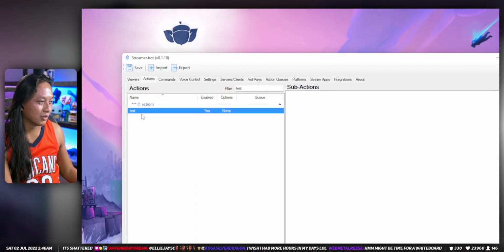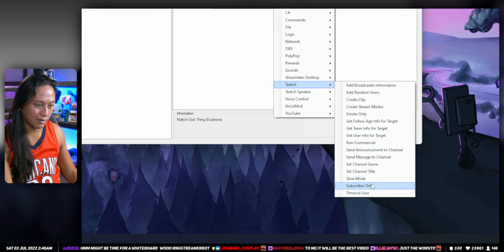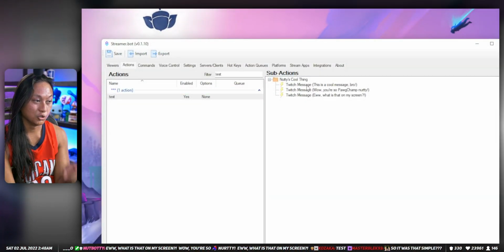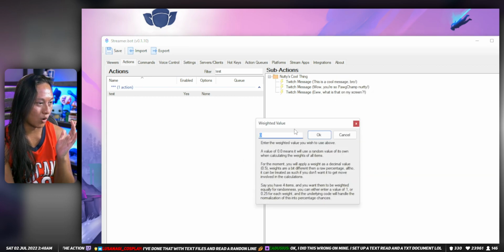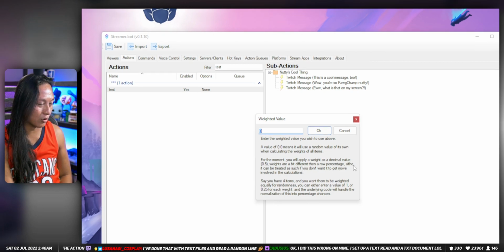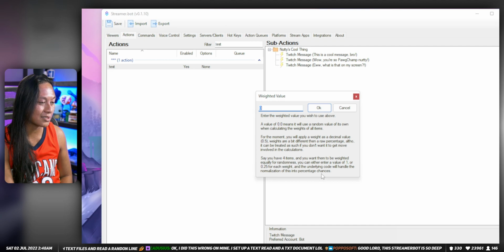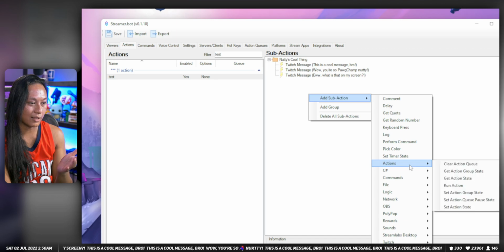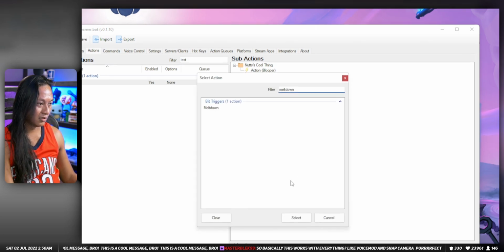Activate RANDOM Actions In Streamer.bot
Streamer.bot has capability of running random actions. This video shows you how to do that.

🔥 FOLLOW THE MAIN CHANNEL FOR MORE STREAMING TIPS & TRICKS

=== SOCIALS ===